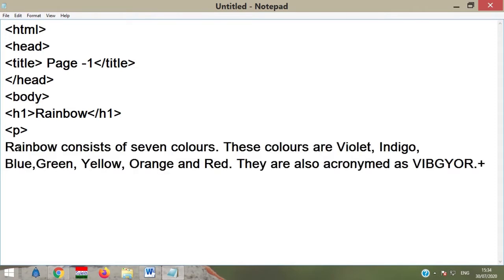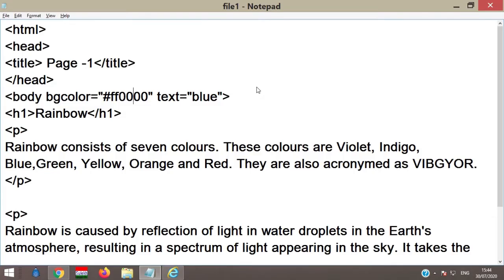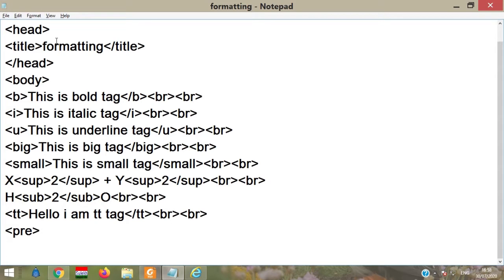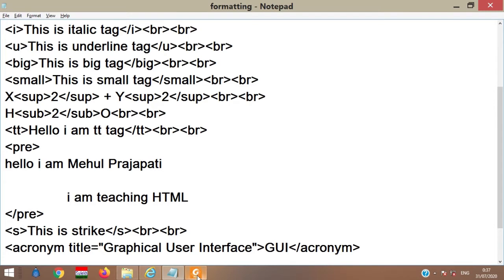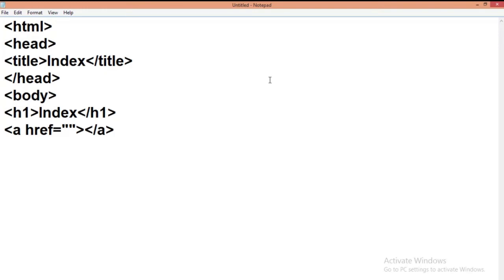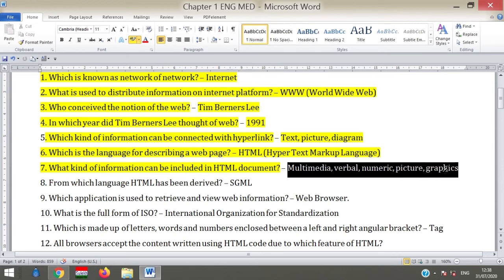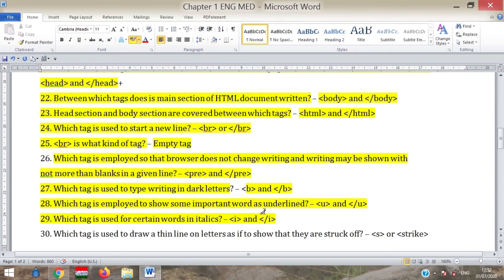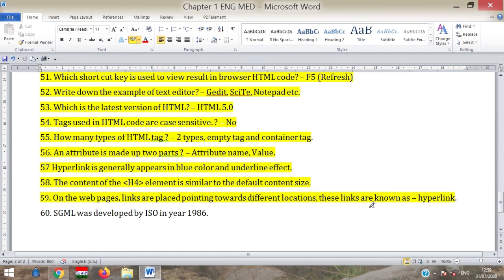STD - 10| COMPUTER || CHAPTER - 1 ENGLISH MEDIUM